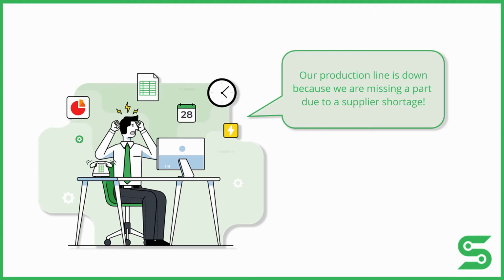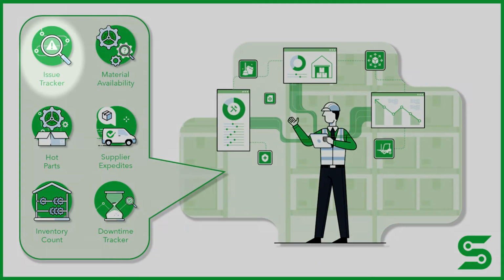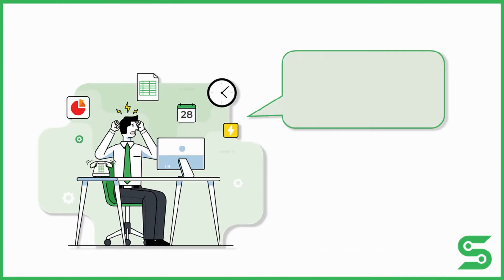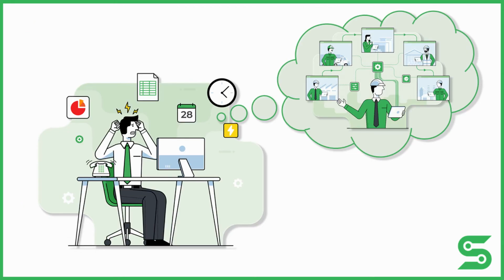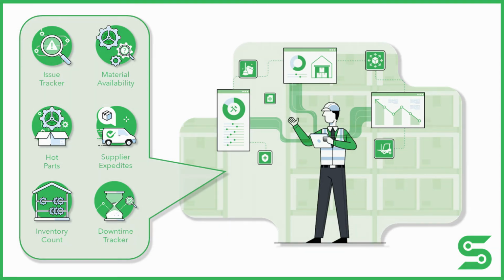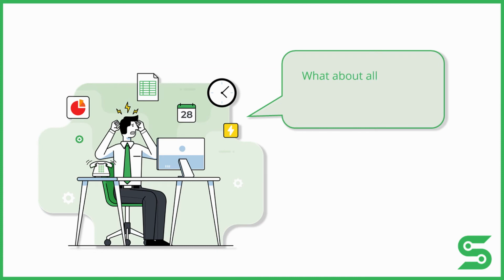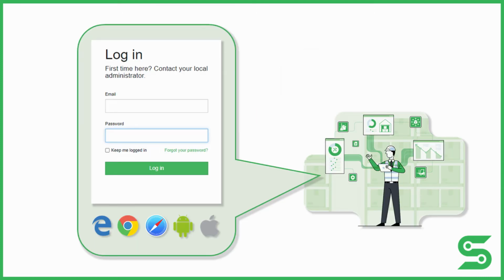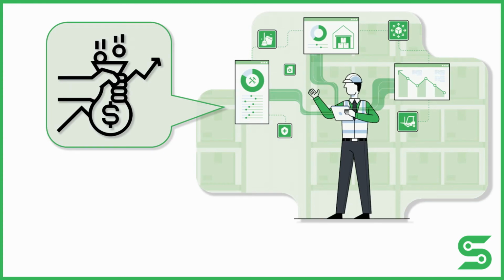StrataFlows - ProMat Product Demo April 2021